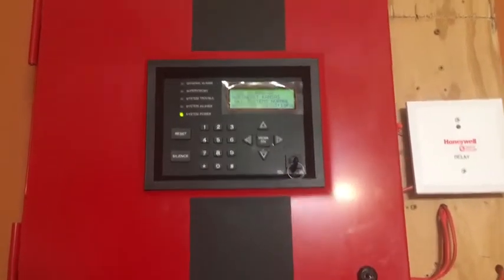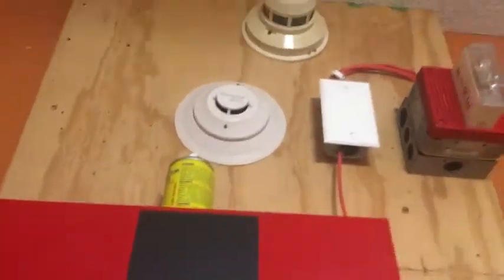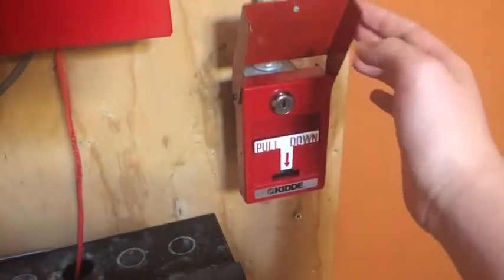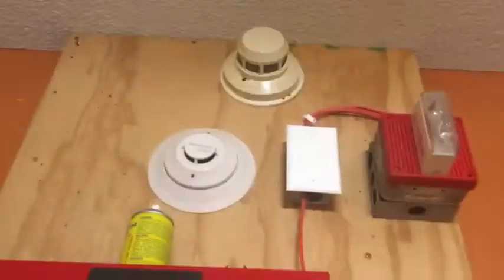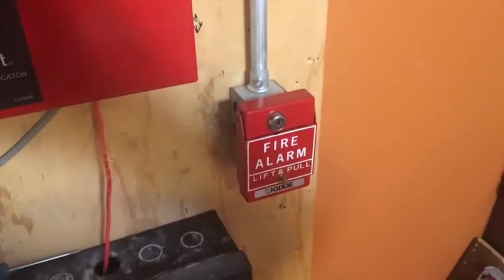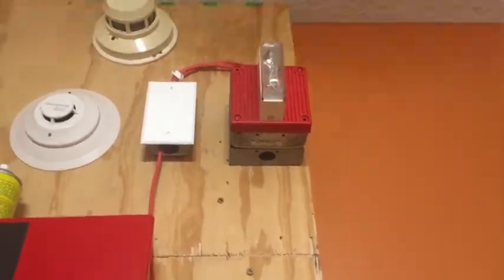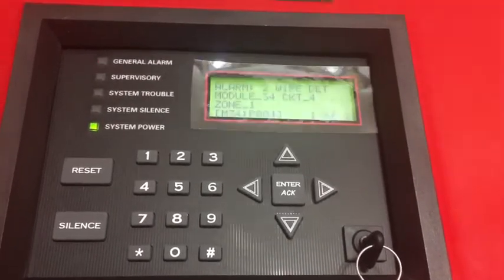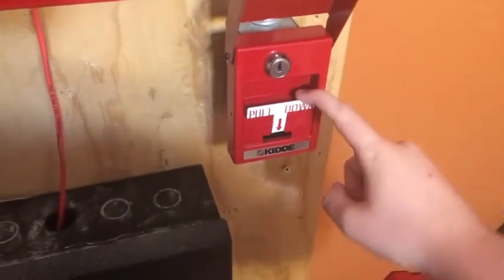Bedroom Fire Alarm Test 17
Bedroom fire alarm test 17, featuring a 2 stage setup!